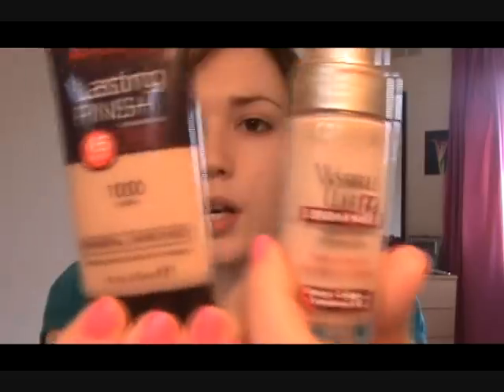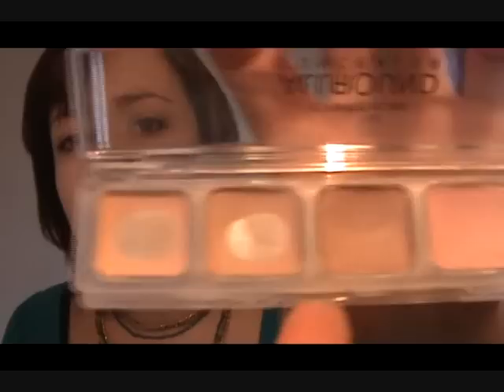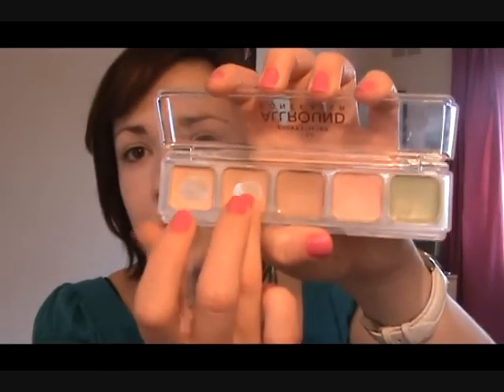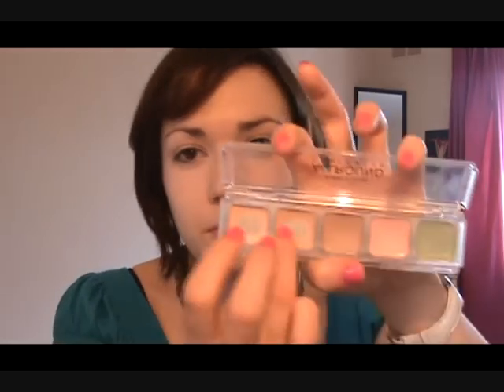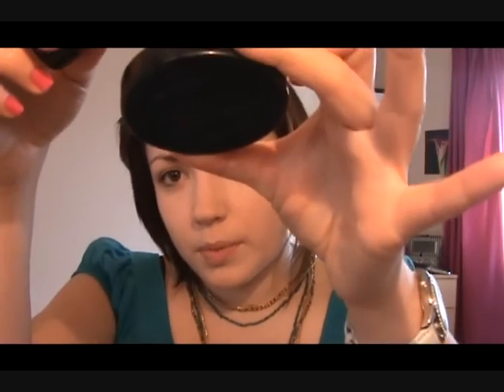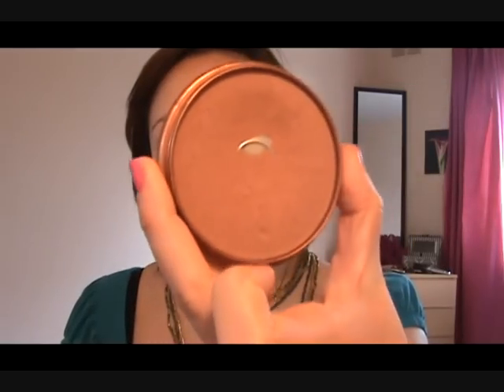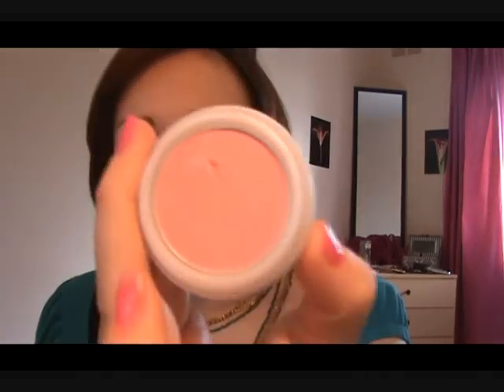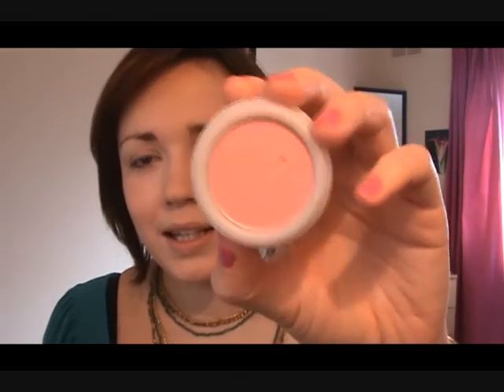Easy Summer Foundation Routine Make-up Tutorial (By Sineadycady)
Hey girls hope you enjoy this, I am showing you how to apply your make-up using only one brush! Great for college and school and every day!
and vote for upcoming looks and ask for requests!
The eye make-up has been inspired by Janell Wheeler Performs "Prototype" by Andre 3000 of Outkast on FOX Orlando - March 2, 2010, it was a requested look by FoRzAItALiAAzURii Im using chocolate and purple colours and a black liner!
For this video I used:
Foundation LOreal visible lift: ivory
Rimmel sheer loose face powder  Silk
Rimmel Matt Natural Bronzer 022 Sun Bronzer
Rimmel brow pencil
Primark gel liner in black
Mocha and shimmering purple No.7
Catrice allround concealer
Music Joker with Honey Lips